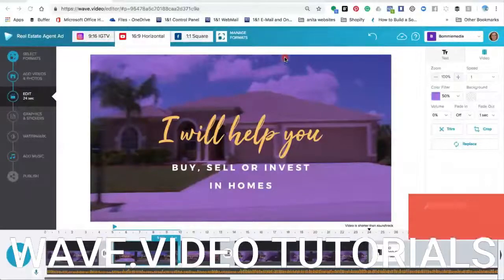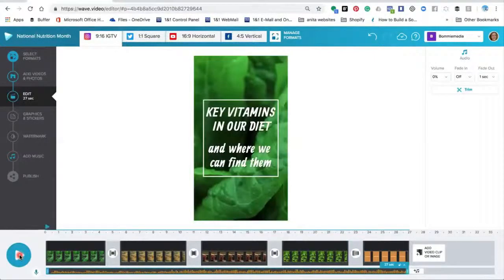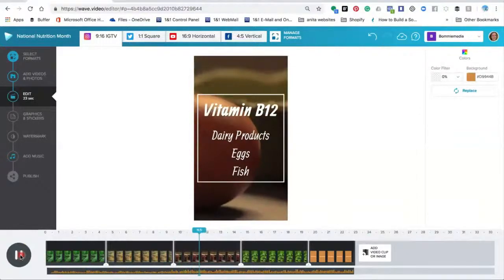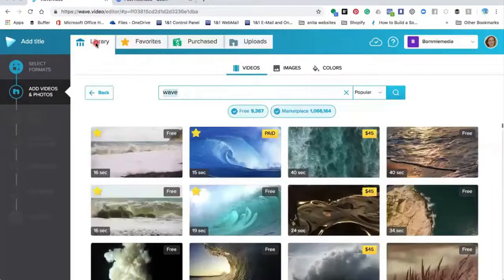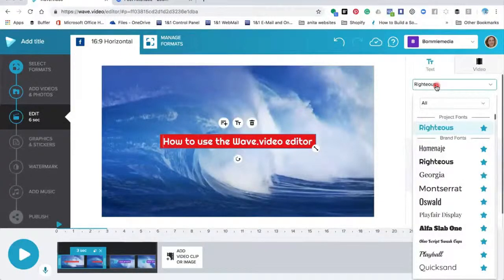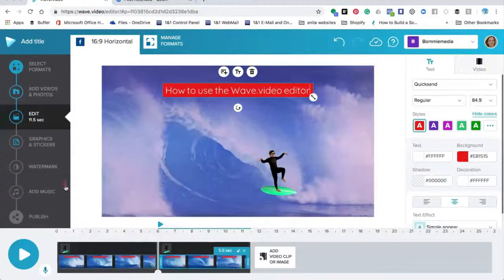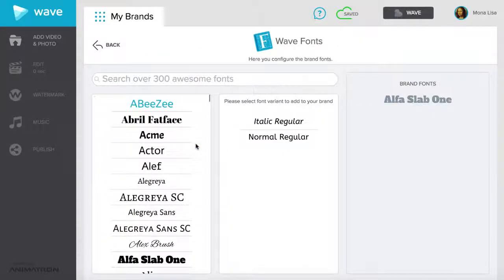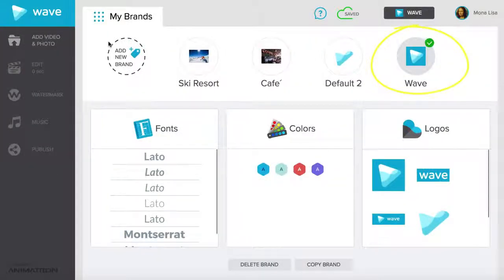WAVE.VIDEO TOP TUTORIAL / CHECK OUT THE LINK IN DESCRIPTION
Wave.video software program is good for easy video making.The program is very very easy to use and also come with all videos you may need.